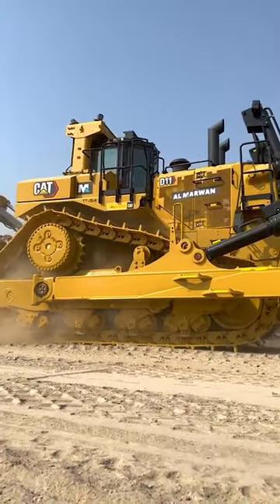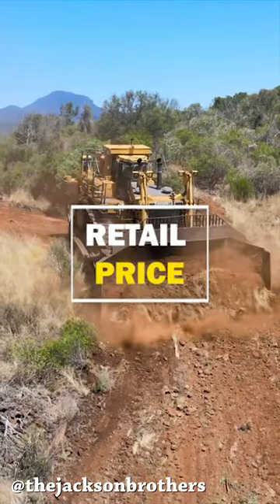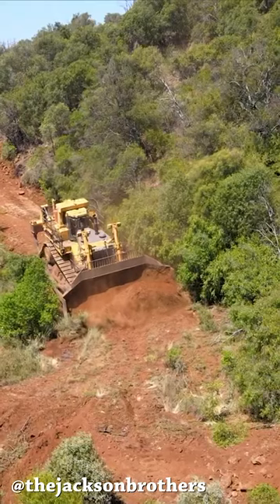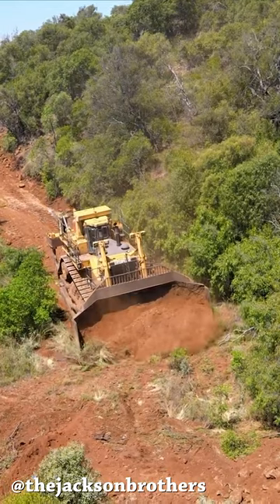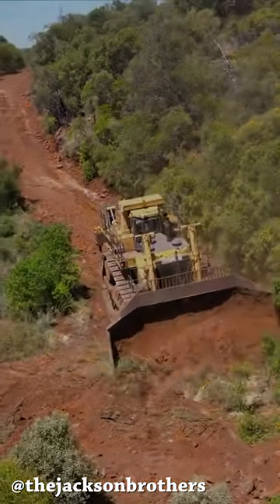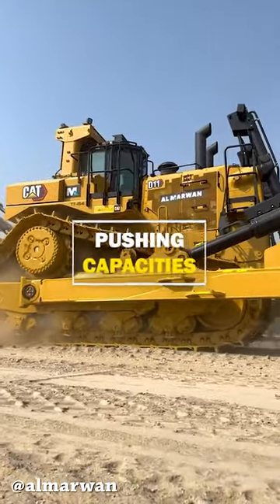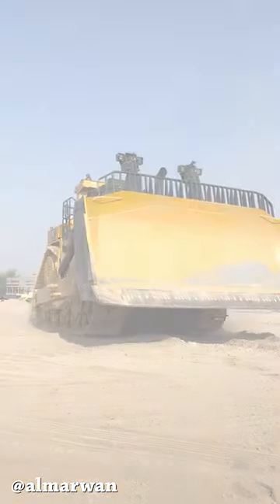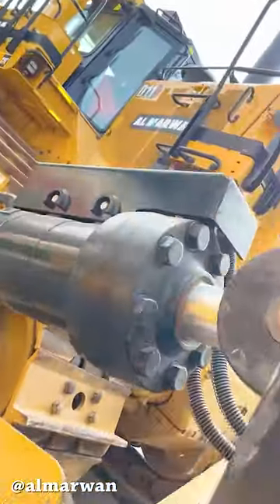Unusual Facts About The Caterpillar D11 Dozer (Part 02)